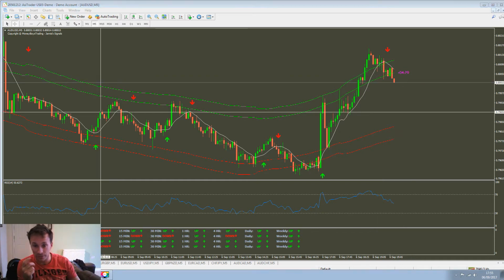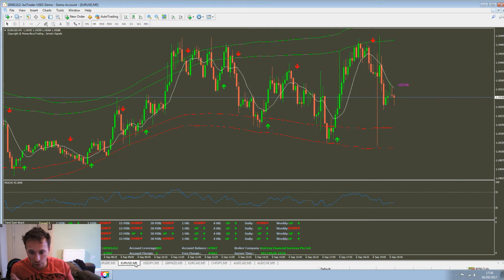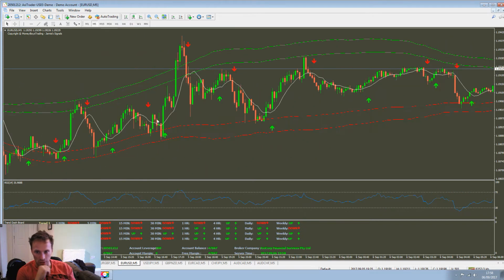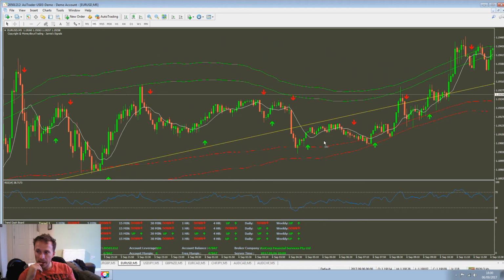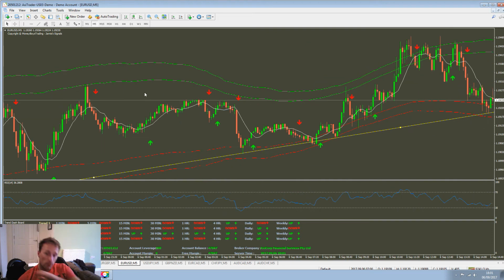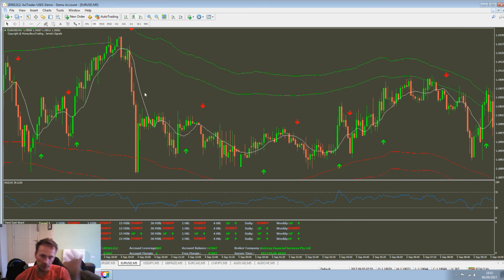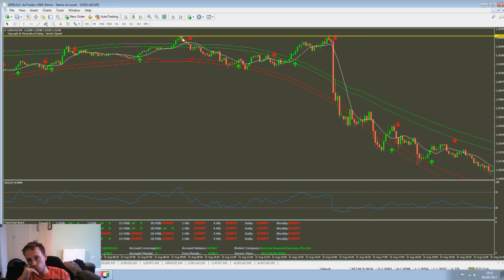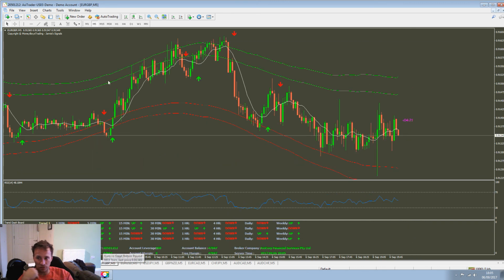The Binary Destroyer Trend Lines S&R